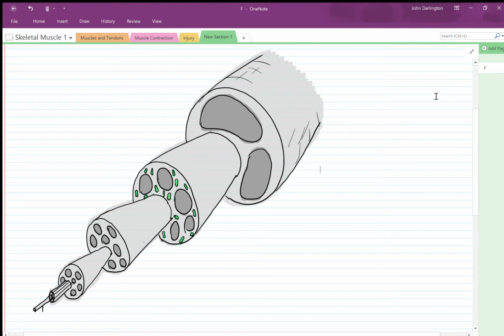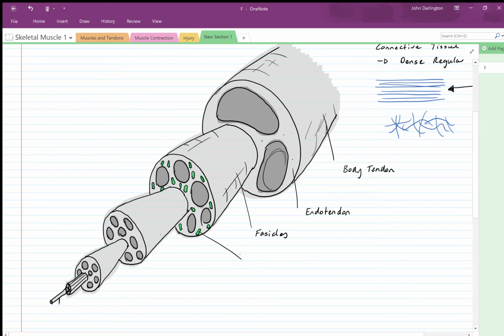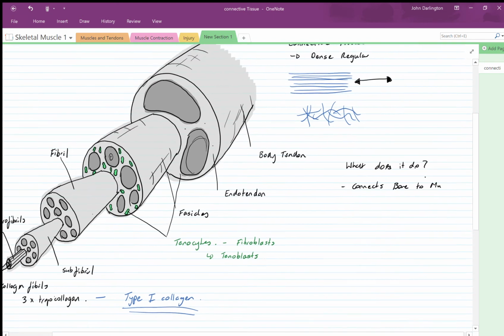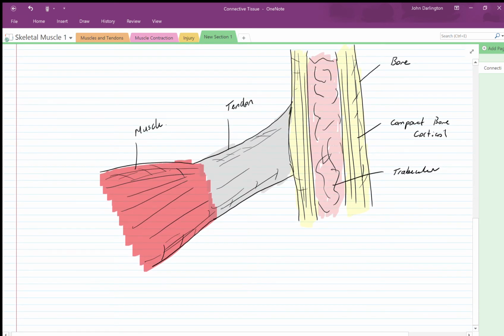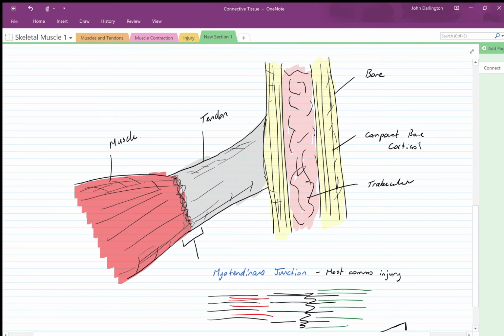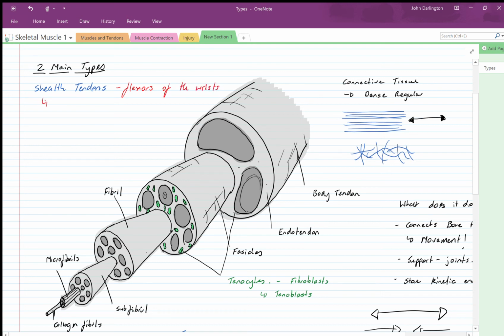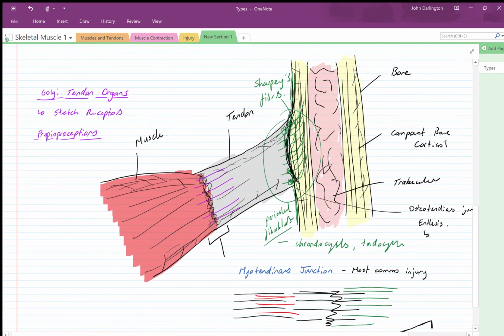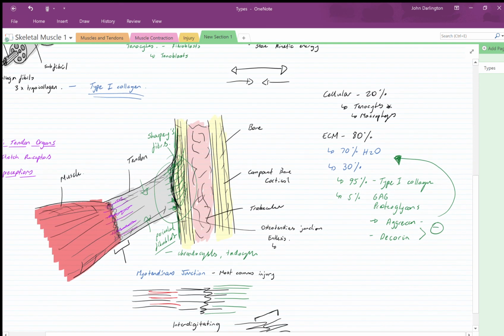Tendon anatomy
Looking at the tendon anatomy and basic histology.